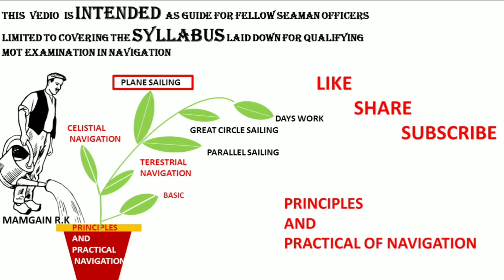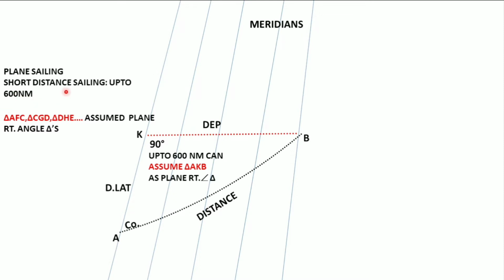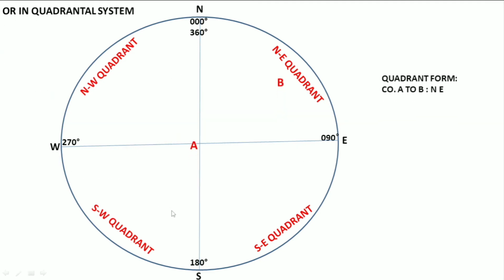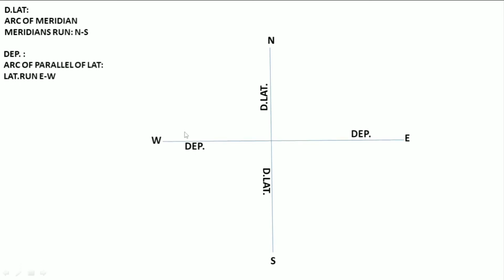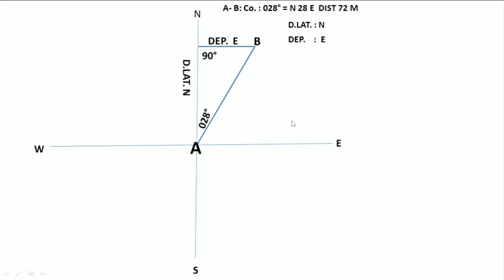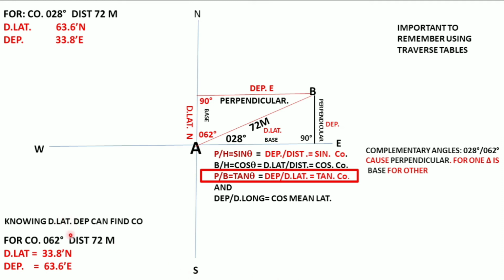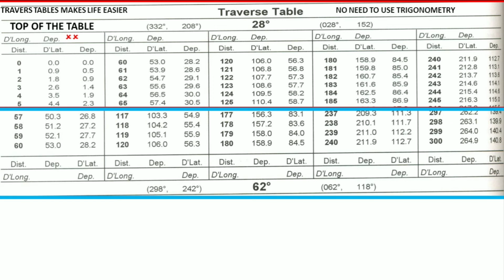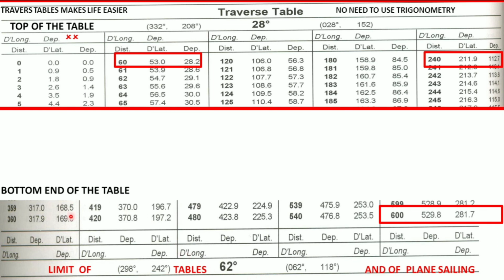PLANE SAILING 2 : EXPLANATION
FINDING D.LAT,DAT COURSE AND DIST. GIVEN TRAVERSE TABLES#PRINCIPLES NAVIGATION